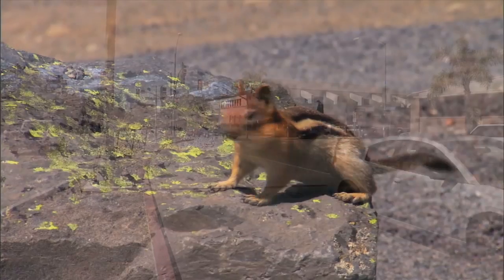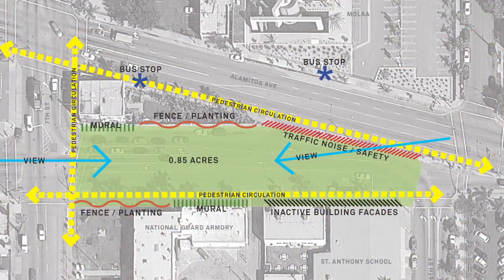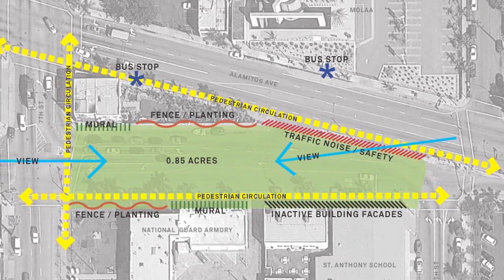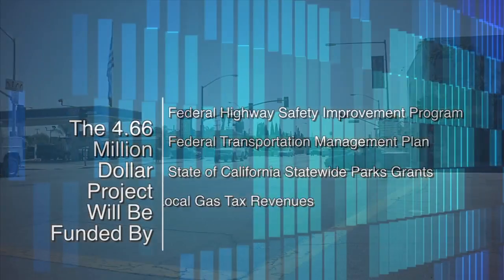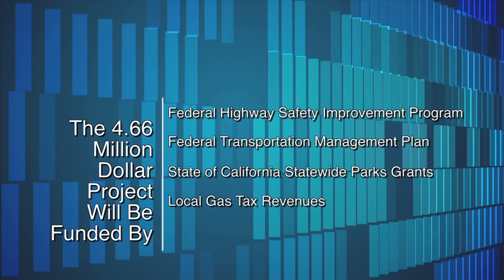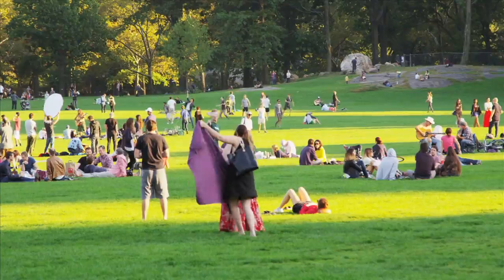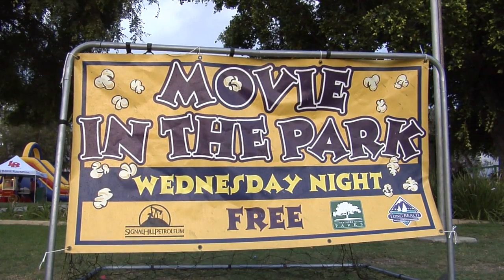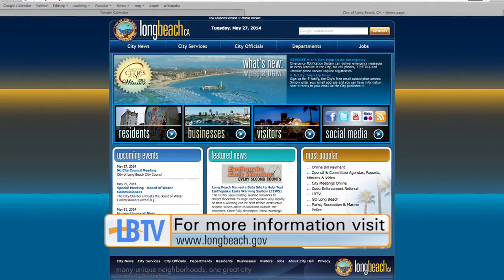iClip - New Downtown Park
Concrete and motor traffic will soon give way to nature at the intersection of Martin Luther King Jr. Avenue, Alamitos Avenue and Sixth Street. City officials and residents recently came out for a dedication ceremony at the site where the first park will be built in the Hellman neighborhood.